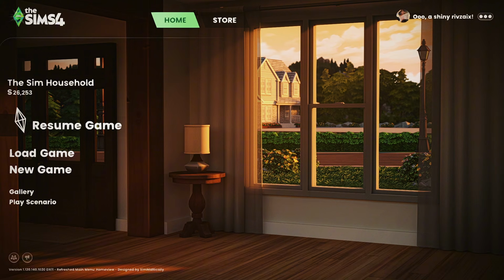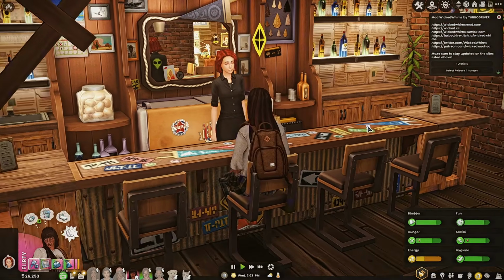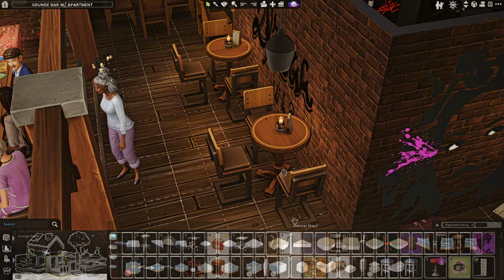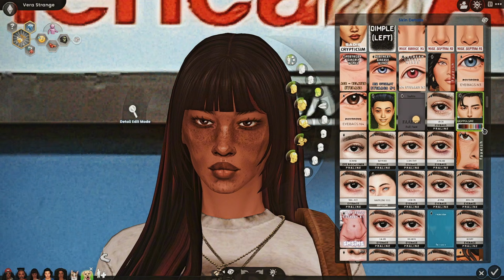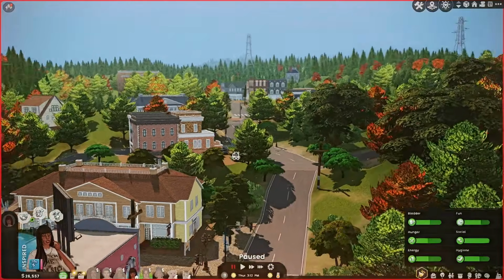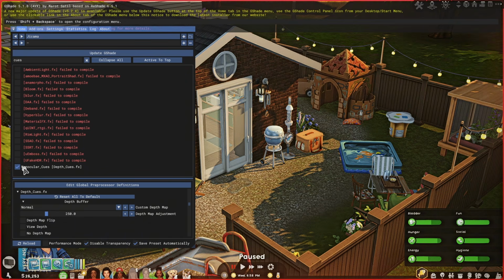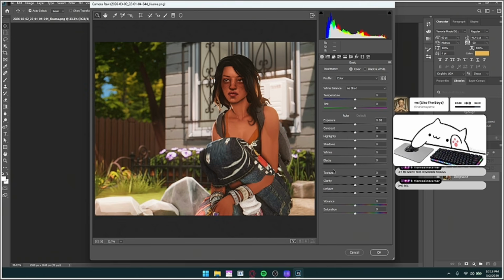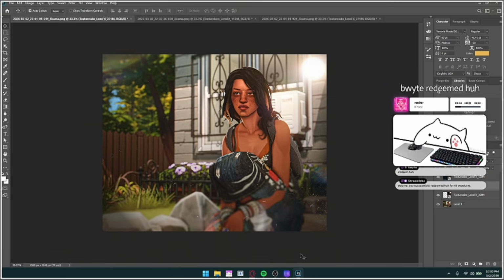⋅ ˚. ⋆ 🌻 INSTANTLY improve your game with these visual mods | the sims: 4 mods showcase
☆ overview 📝
halo everyone! today we are going through a few of my favorite visual mods for the sims 4.

gallery id: rivzaix